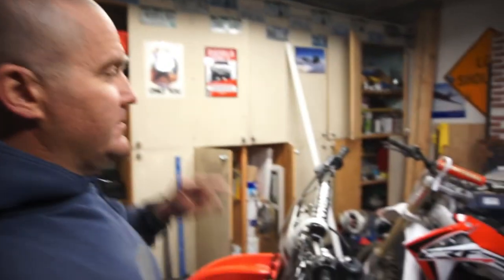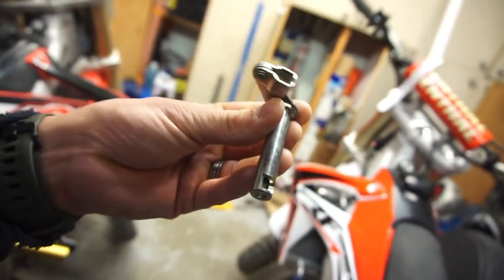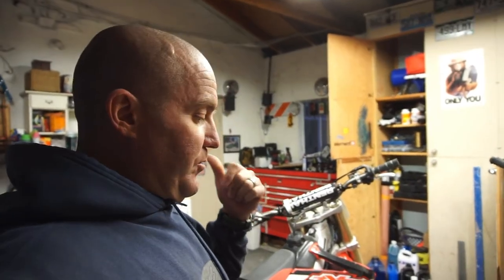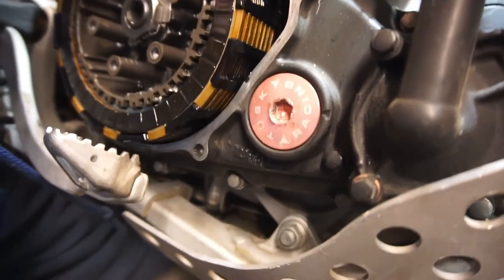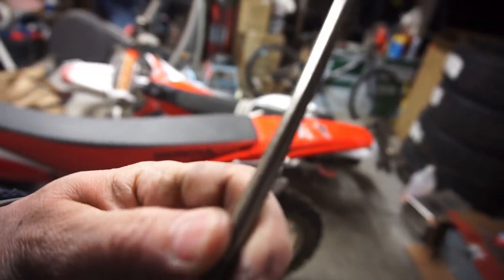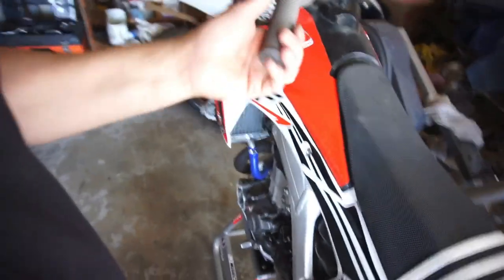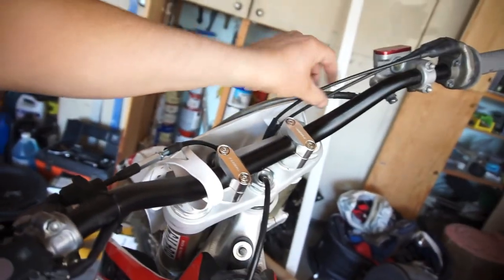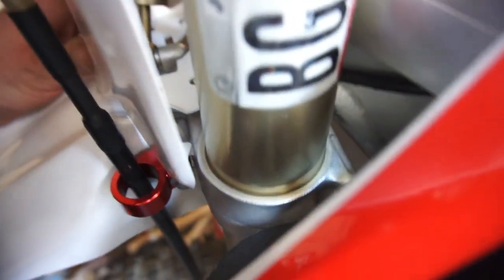2014 Honda Crf450r Clutch Finally Fixed. Or Is It?